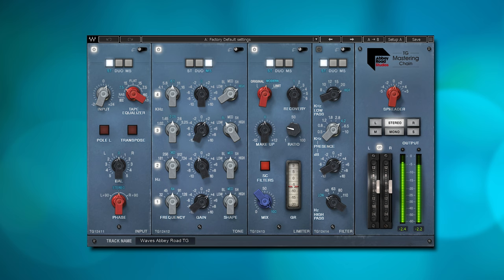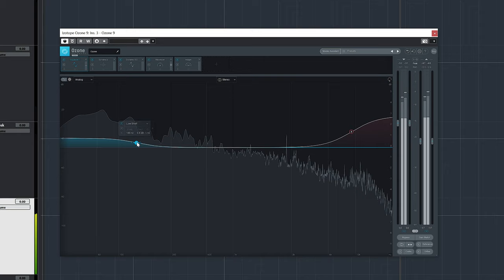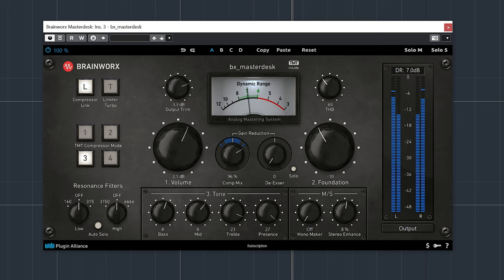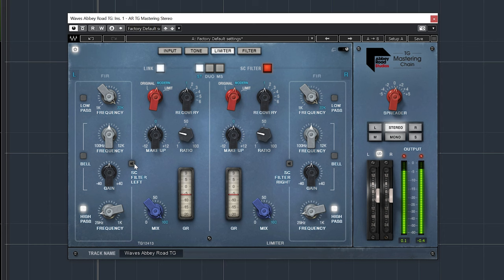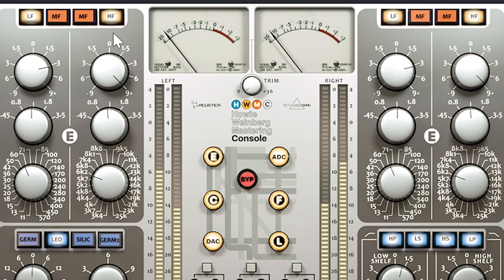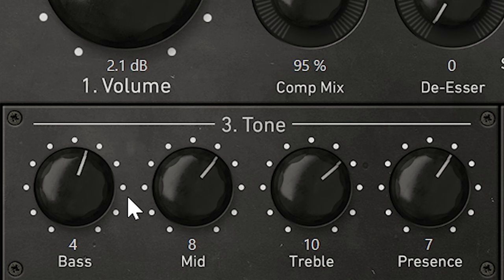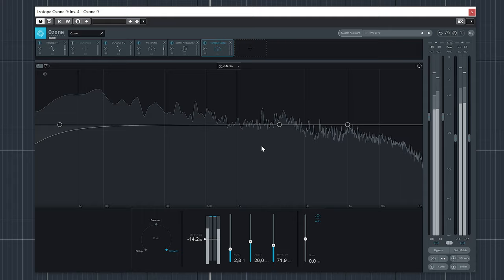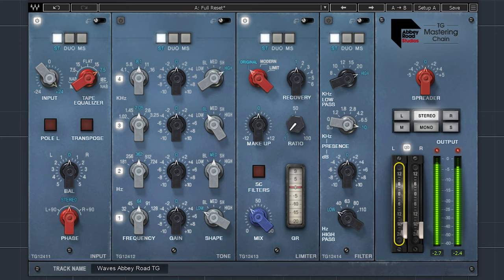MASTERING PLUGINS shootout!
Which all in one mastering plugin is best suited for you? In this video we will compare 4 plugins for you to find out!

Get the plugins here:
Waves Abbey Road TG Mastering Chain:

In this video we will take a look at the Waves Abbey Road Tg mastering chain, Acustica Audio Howie Weinberg mastering console, Brainworx BX_Masterdeck and Izotope Ozone 9

00:00 Which mastering plugins do we compare?
00:42 Comparing with a stoner Rock track mastering
01:30 Adjusting to get them all closer
04:14 Abbey Road TG Mastering Chain
06:45 Acustica Howie Weinberg Mastering Console
09:05 Brainworx BX_Masterdeck
10:29 Izotope Ozone 9
12:38 Which mastering all in one plugin is the best?

Plugins:
Fabfilter Pro-Q3: